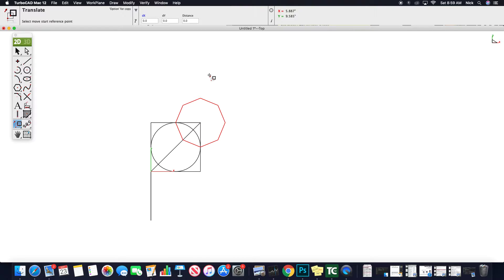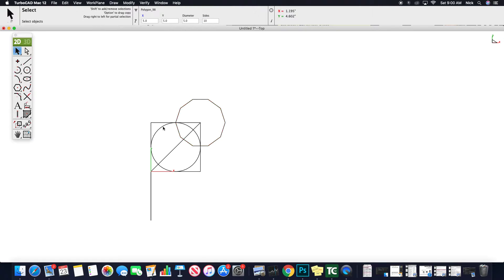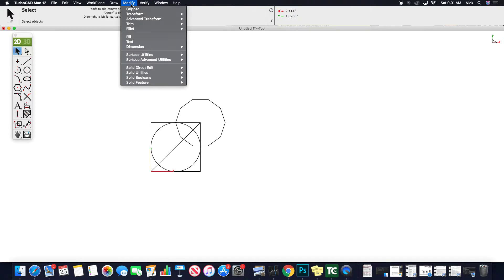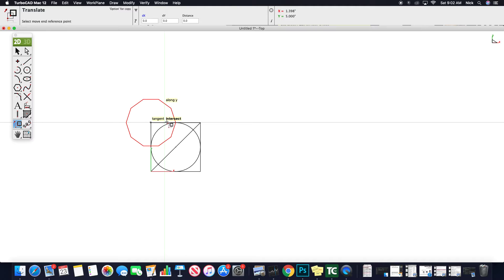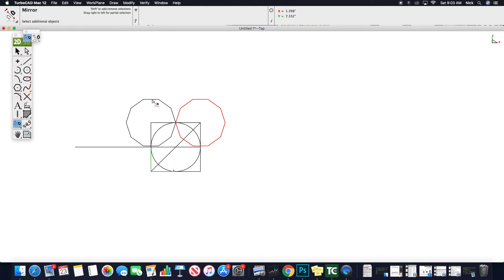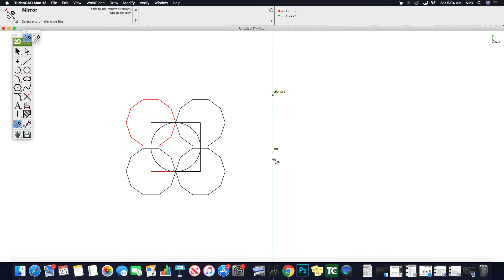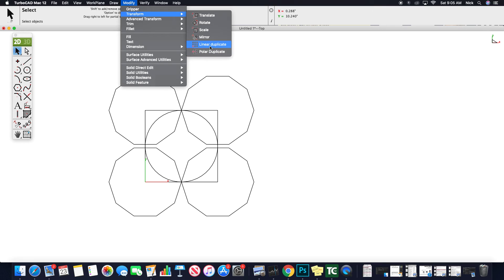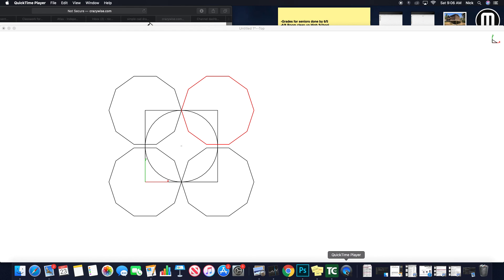Turbocad v12 Translate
How to translate, Mirror, rotate, objects in cadd program.  Turbocad